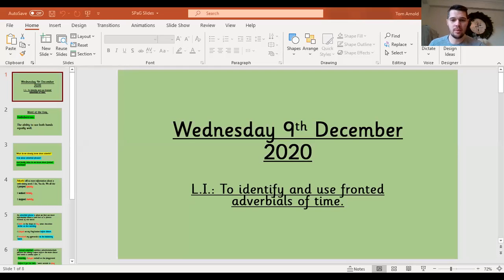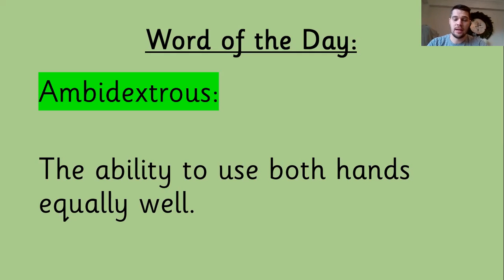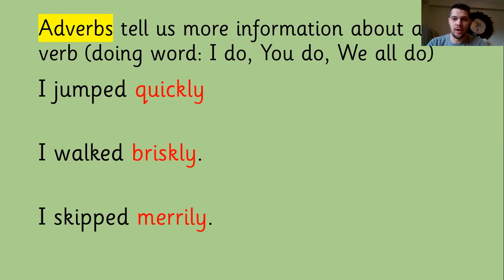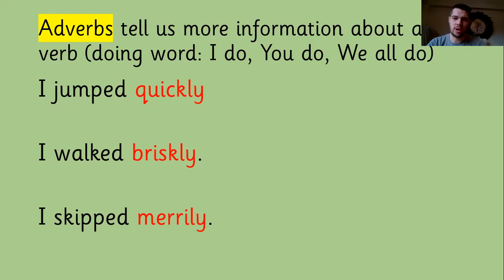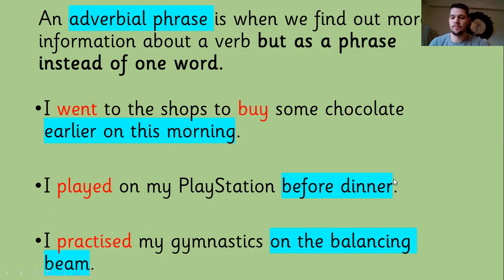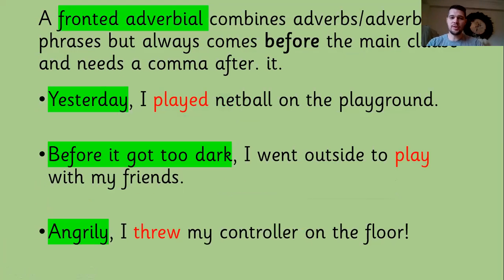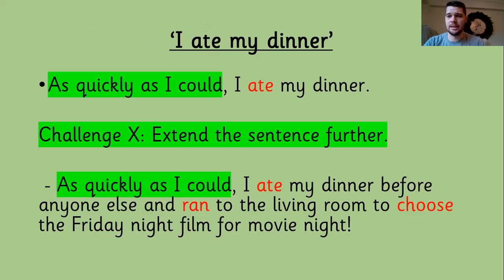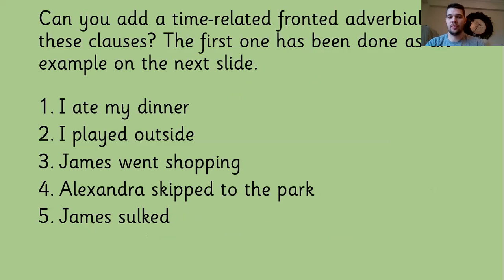Y4 SPaG - 09.12.20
Y4 SPaG - Fronted adverbials (time) - 09.12.20